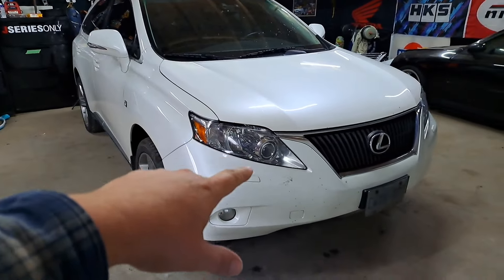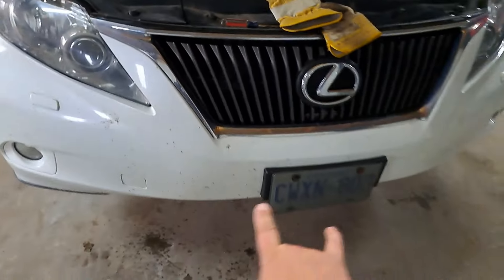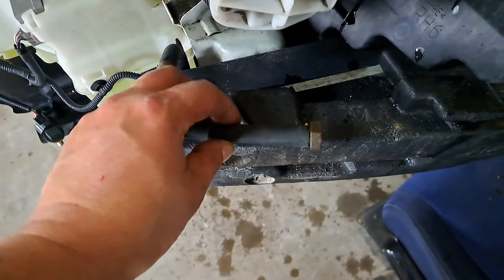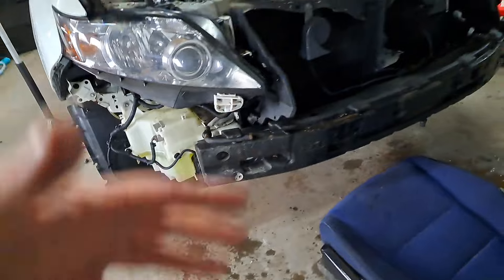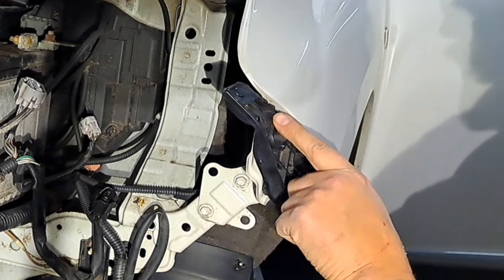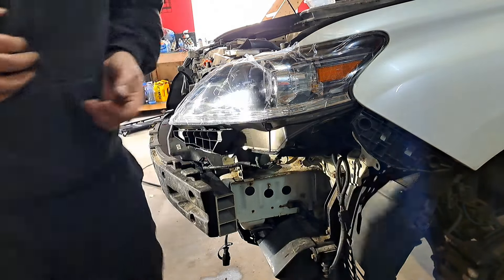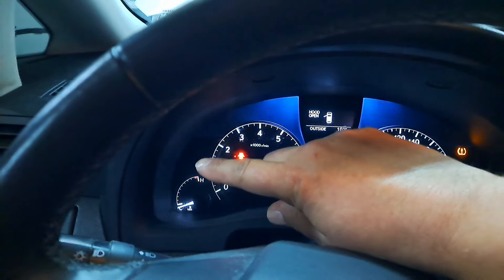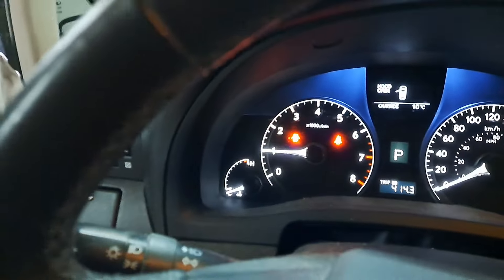Rx350 F Sport Bumper Conversion On A 2010 to 2012